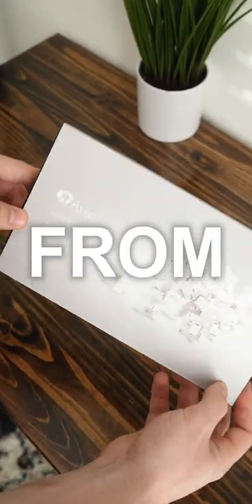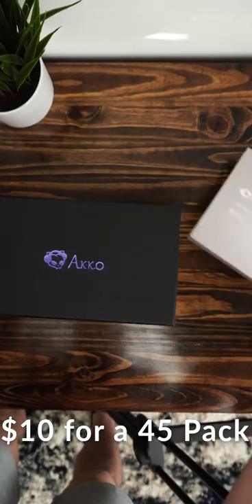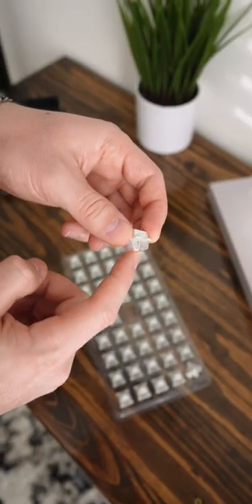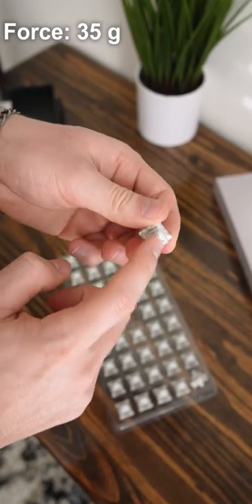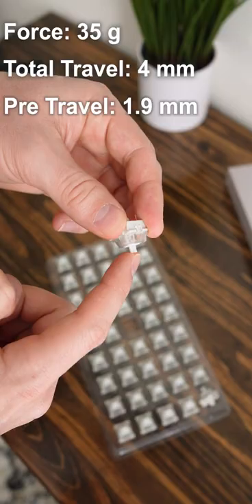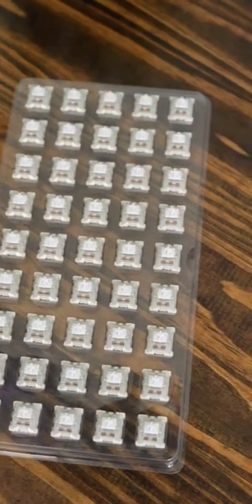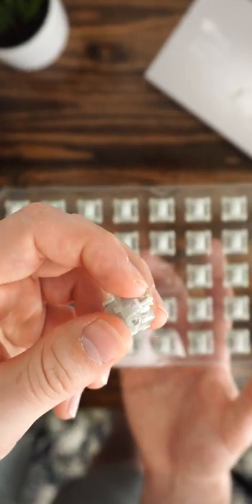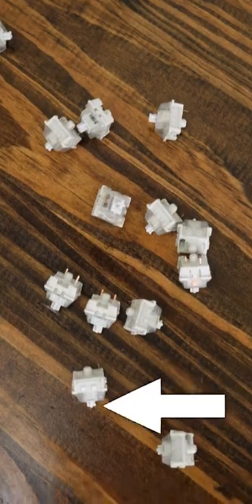Akko Vintage White Review & Sound Test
Today, I'm doing a video on the Akko Vintage White Review & Sound Test . If you guys enjoyed this video, Akko Vintage White Review & Sound Test, drop a like below. AND if you have any questions about the Akko Vintage White Review & Sound Test, leave them in the comment section. This was Consumer Tech Review, and I'll see you guys later!